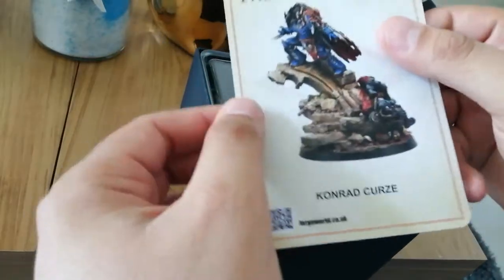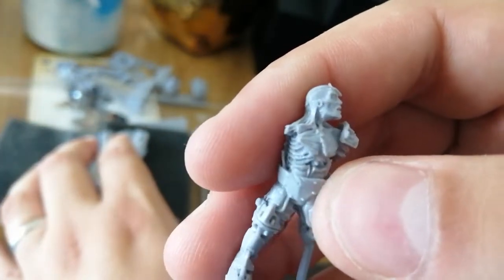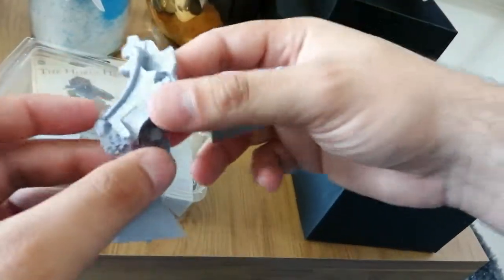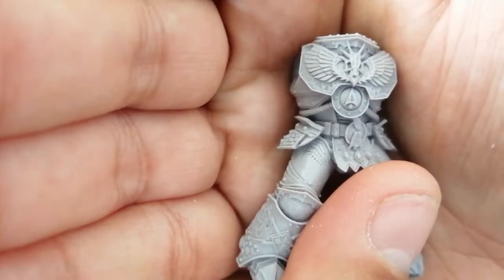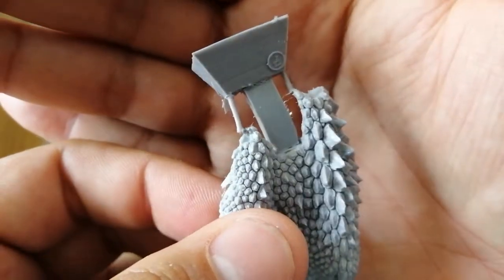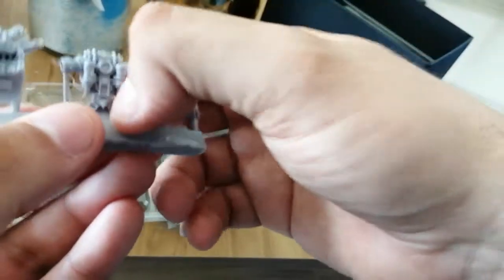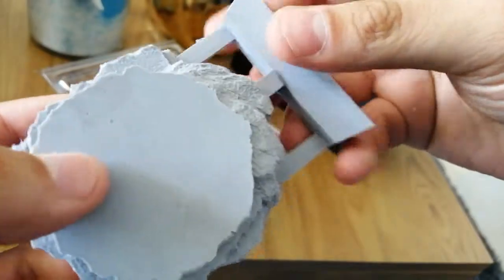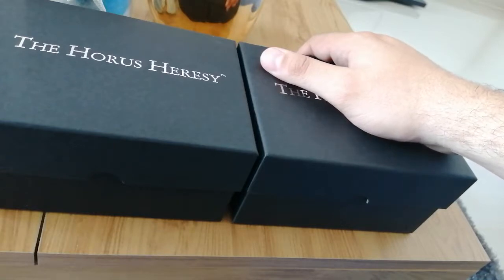Primarchs Unboxing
Unboxing Two of my favorite Primarchs, and brace your selves tutorials are comming... Soon